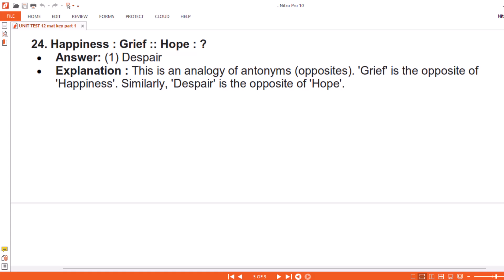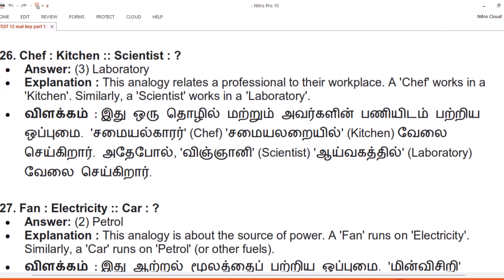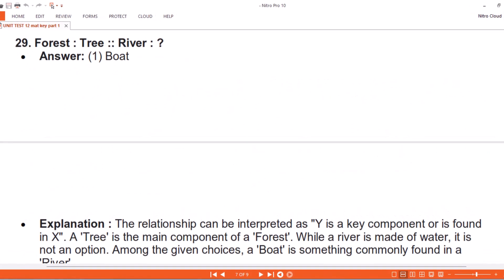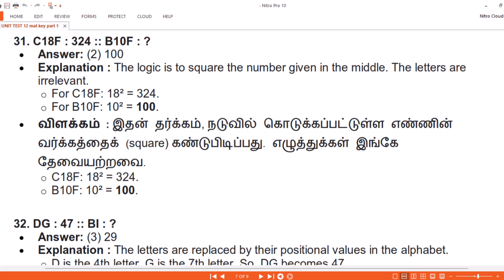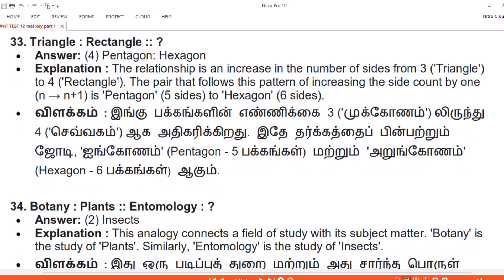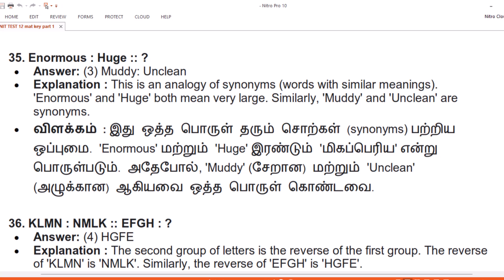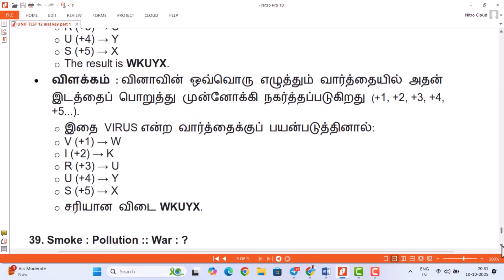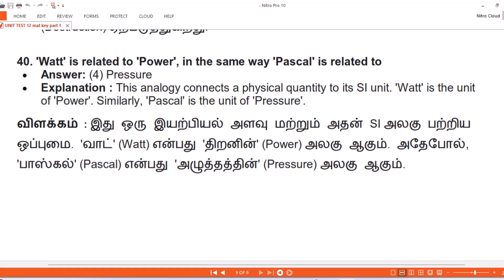NMMS Study plan NMMS unit test 12 mat key part 2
Nmms study plan 2025-26
answer key PDF download link